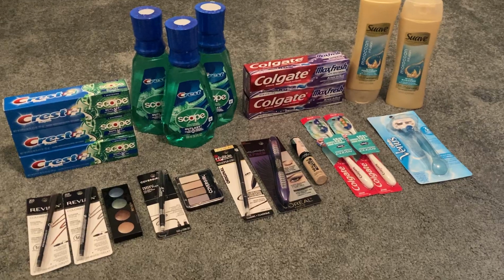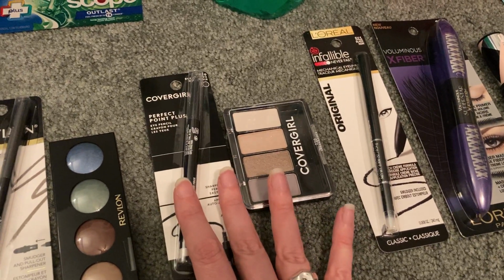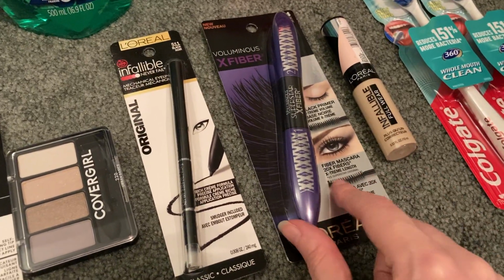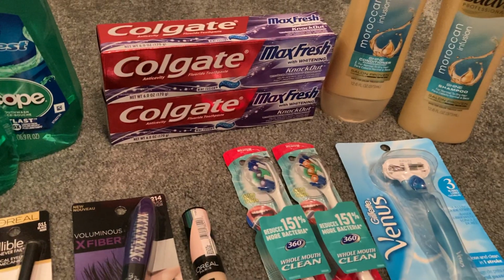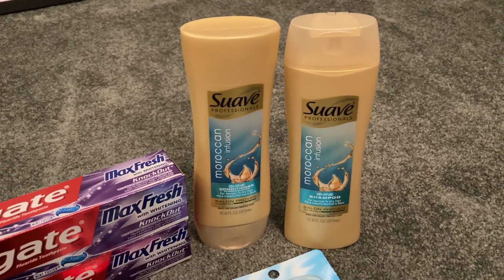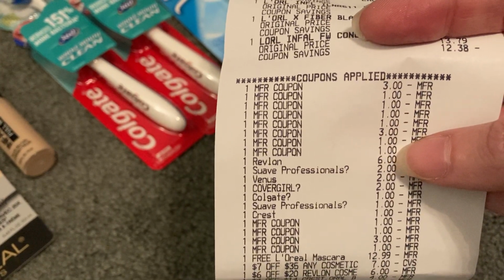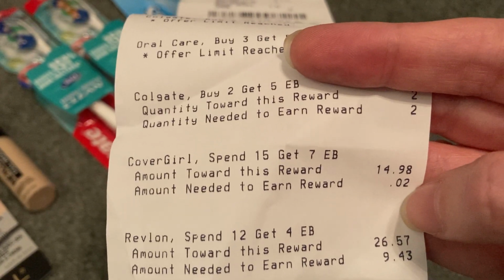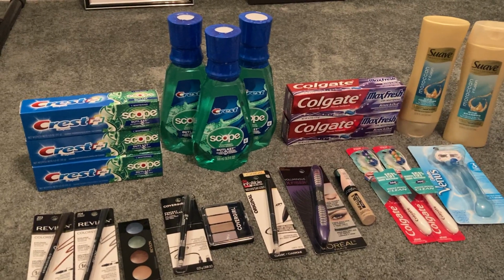CVS Hot Deals! Makeup, Oral Care, Razors, Shampoo! Week of October 4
🔥 Forgot to mention you can scan your receipt to Ibotta for $1 back x 2 on the Suave, and Fetch Rewards will give you bonus points too! 🔥

*Let’s be teammates on Ibotta and earn money back together!

*Turn your grocery receipts into gift cards with Fetch Rewards. It’s super easy. Just click the link below and you’ll get $$$ in points when you snap your first receipt: